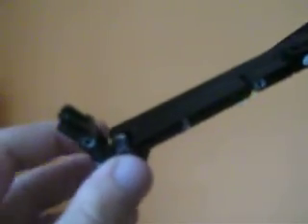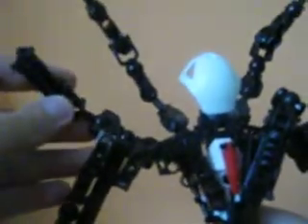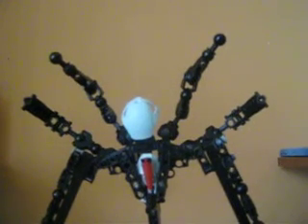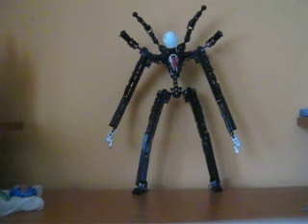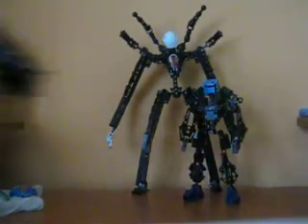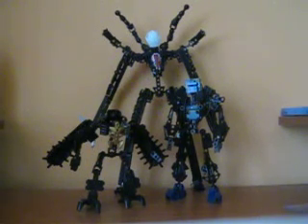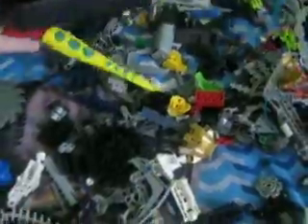bionicle creepypasta mocs